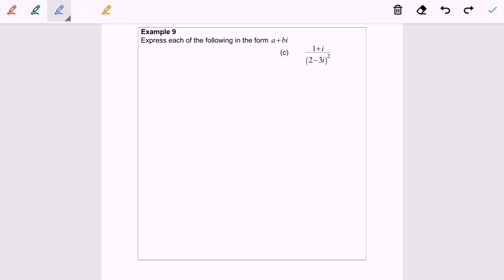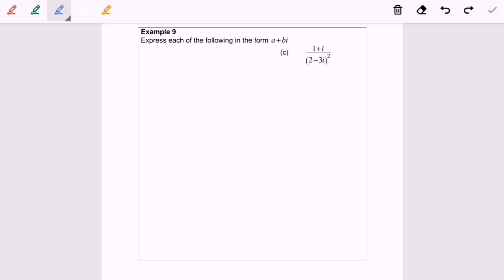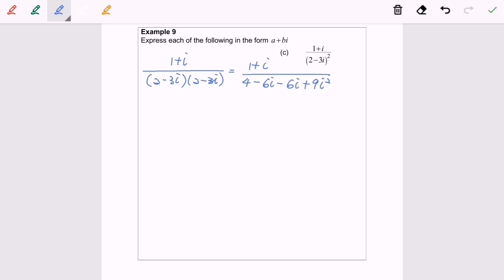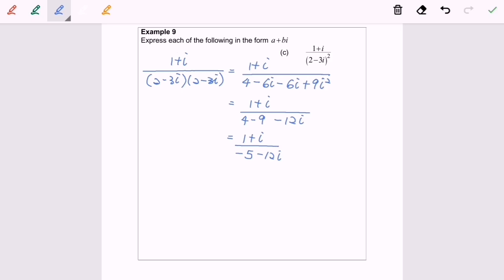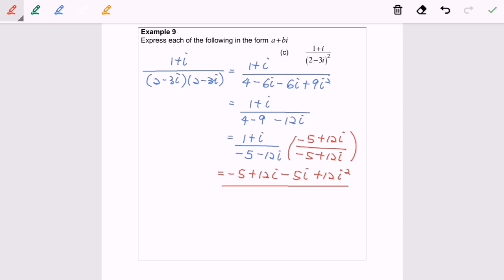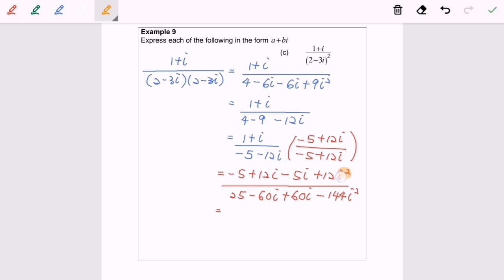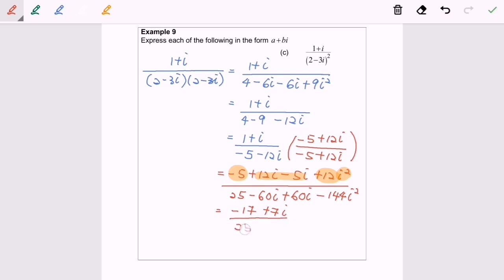T1.2E9_3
Complex number - division_3